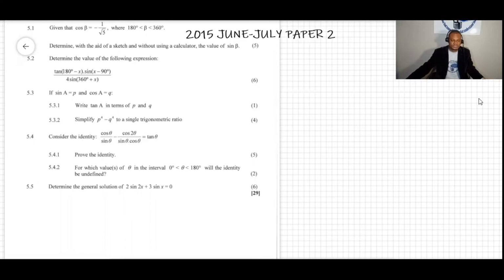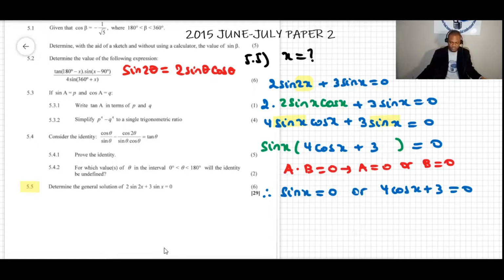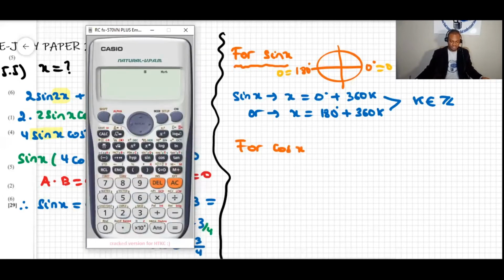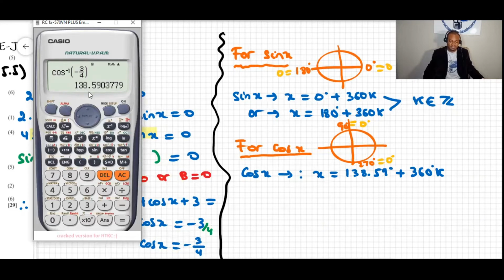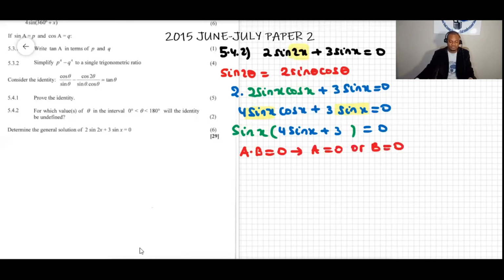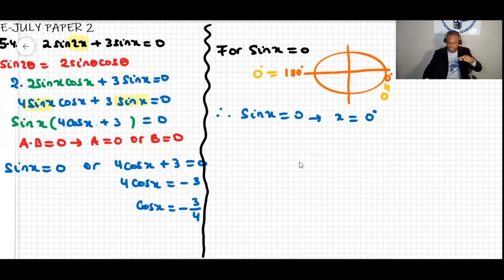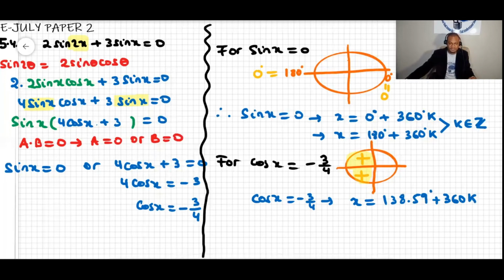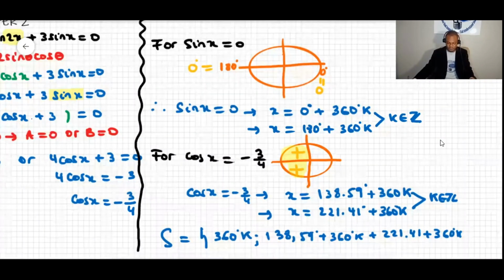GRADE 12 MATH PAPER 2 2015 MAY JUNE QUESTION 5.5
GRADE 12 MATHEMATICS PAPER 2 2015 OCTOBRE NOVEMBER QUESTION 5.5. TRIGONOMETRY. To view more of GRADE 12 TRIGONOMETRY problems

1) Video Detailed Solution of Question Papers
2) 1-on-1
3) Group of at most 10 Students

2) Regular Students

~𝗔𝗿𝗶𝘀𝘁𝗼𝘁𝗹𝗲